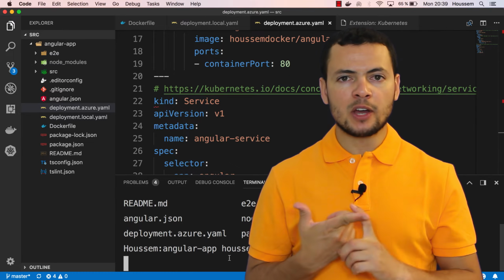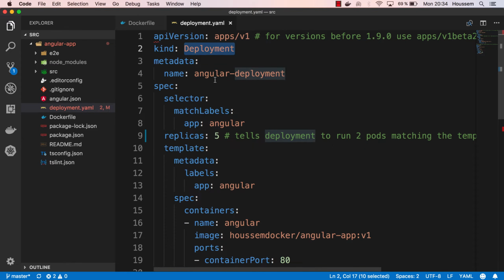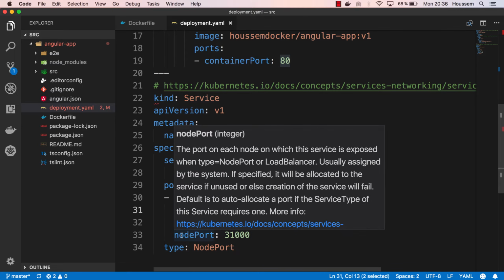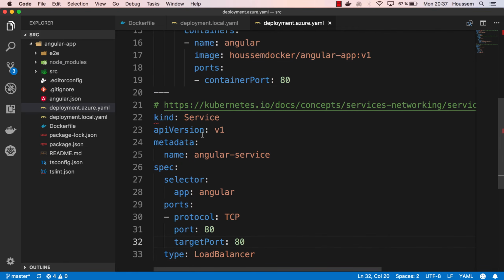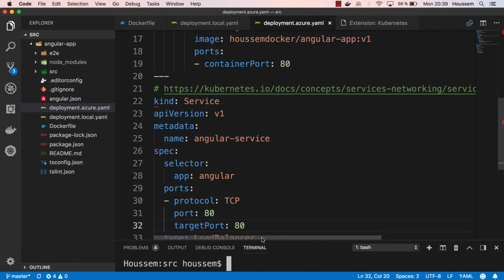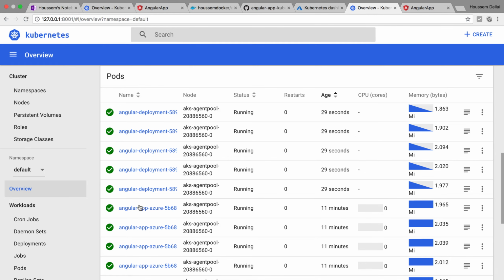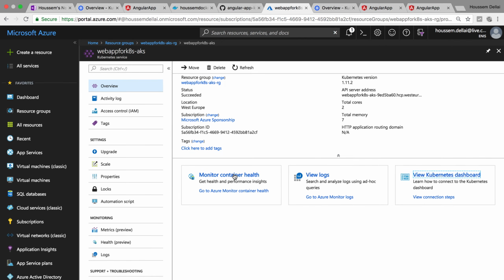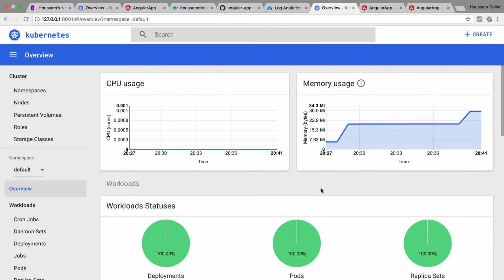Deploy Docker image to Azure Kubernetes Service AKS using YAML files & kubectl